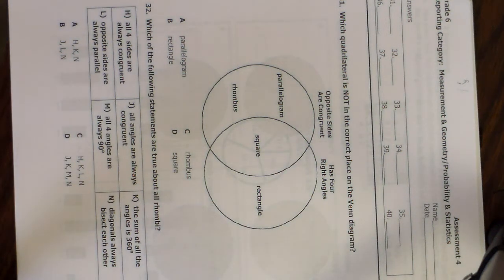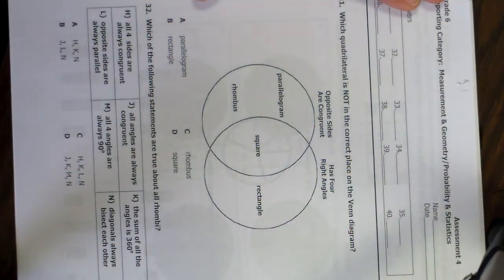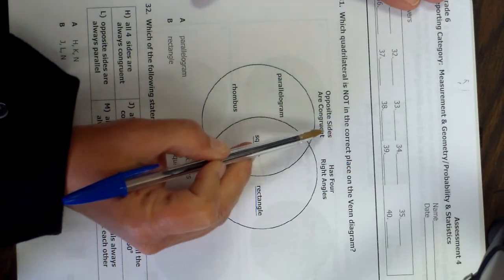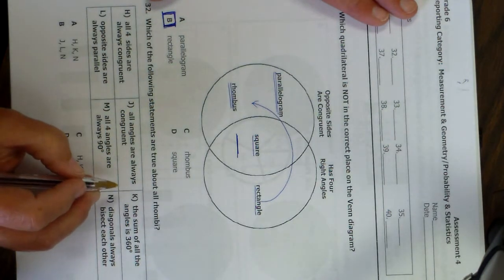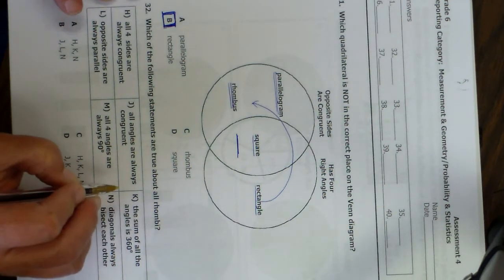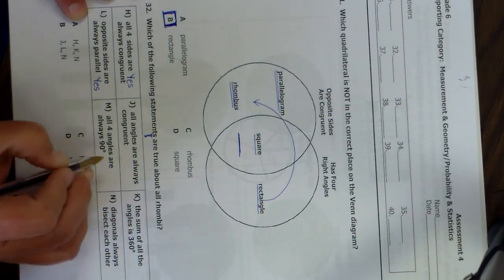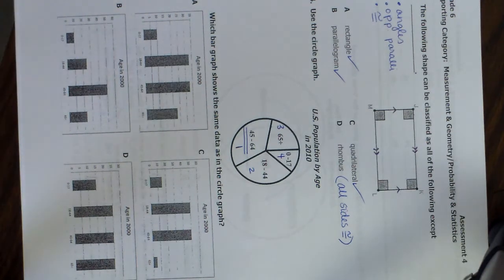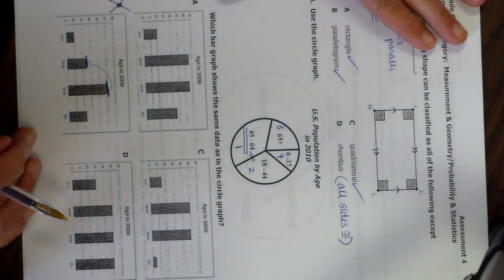Assessment Video 4